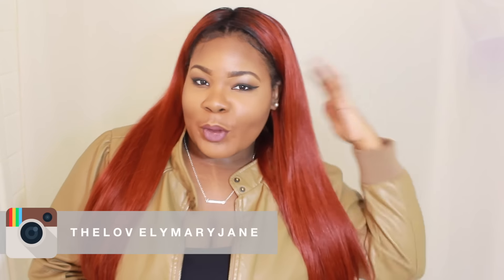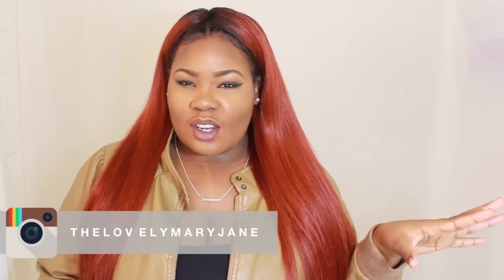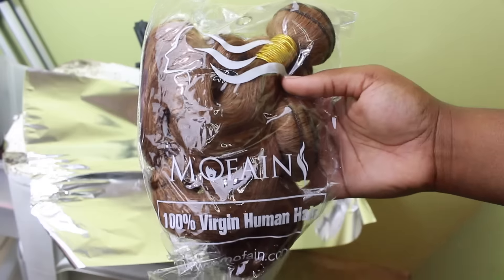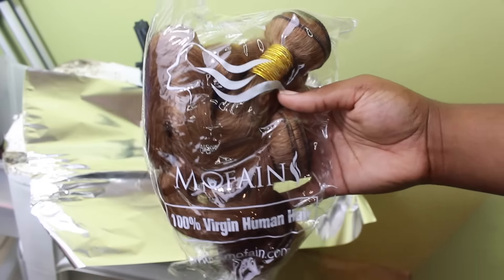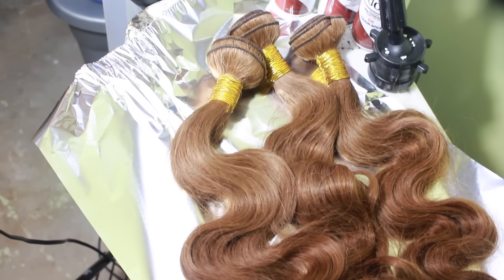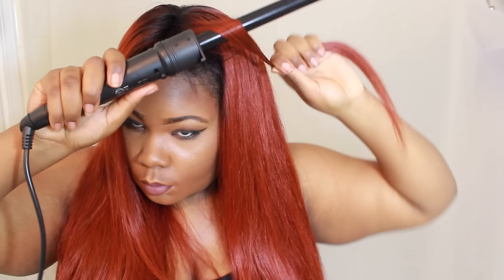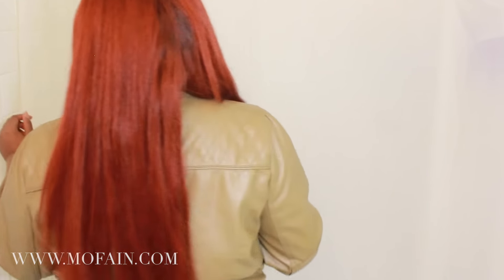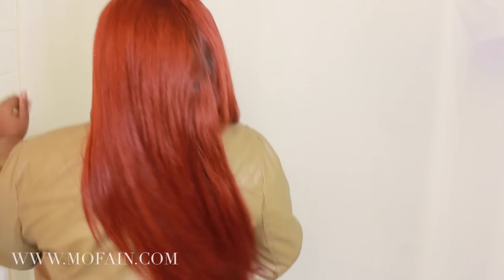REDDISH ORANGE LACE FRONTAL WIG!!! MOFAIN HAIR REVIEW | Mary Elizabeth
Full Wig made with 3 bundles and 1 frontal

*Tech Stuff I Used:
Editing Software | Final Cut Pro
Camera | Canon T5
Lighting | Studio
Ring Light